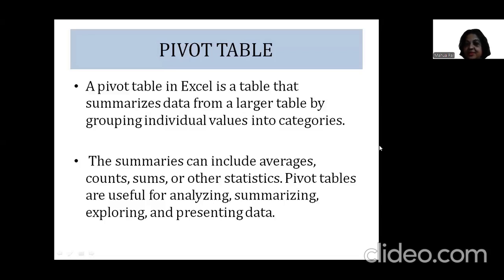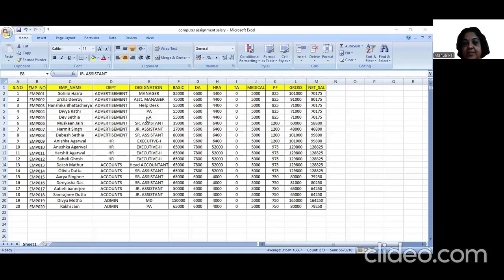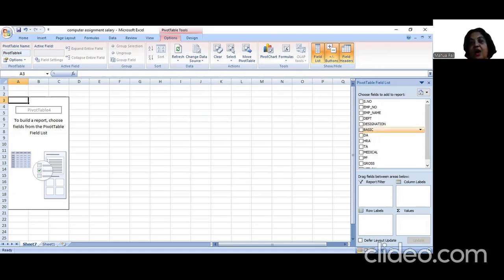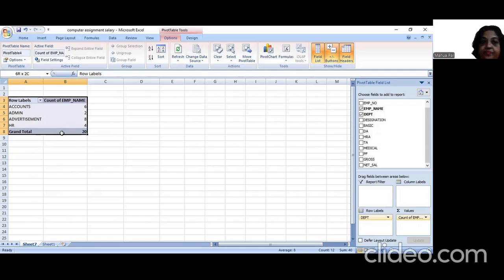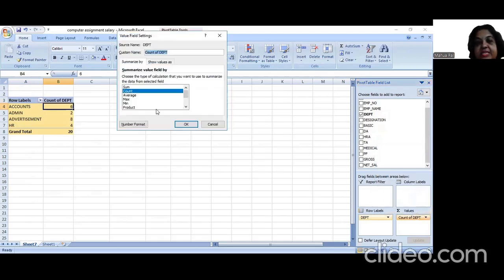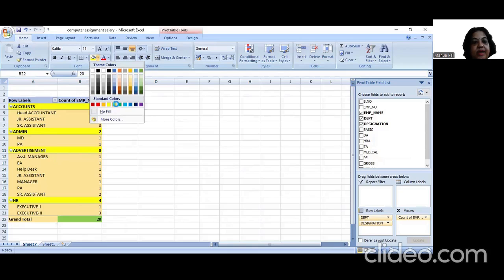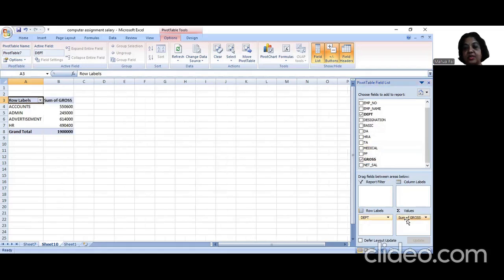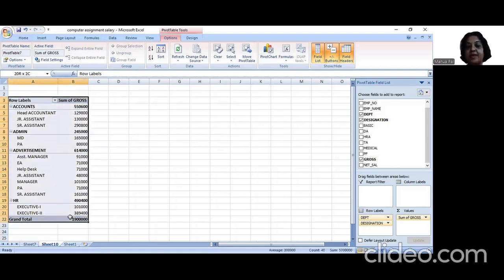Master Pivot Tables in Excel in Just 15 Minutes | Step-by-Step Guide | Learning Computer with Mahua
🎓 Master Pivot Tables in Excel in Just 15 Minutes!

In this step-by-step Excel tutorial, I’ll guide you through the essential process of creating and using Pivot Tables to organize, summarize, and analyze your data effectively. Whether you’re a beginner, a student, or someone looking to enhance your Excel skills, this video will give you everything you need to master Pivot Tables!

📋 What You’ll Learn in This Tutorial:
✅ How to create Pivot Tables from scratch
✅ Structuring data for efficient analysis
✅ Customizing layouts and adding filters for better insights
✅ Practical examples to see Pivot Tables in action
✅ Common mistakes to avoid when using Pivot Tables

Pivot Tables are a game-changer for anyone working with large datasets. With this tutorial, you’ll learn how to confidently use them to analyze and present your data in meaningful ways. No advanced Excel knowledge required—just follow along and unlock the power of Pivot Tables!

👍 Like this video if you found it helpful—your feedback helps us grow!

I’d love to hear your thoughts and help you with any questions about Pivot Tables or Excel.

If you find this tutorial helpful:
👍 Like the video to let me know you enjoyed it!

I’d love to hear your thoughts and help you with any questions about resumes or Microsoft Word.

Let’s get started on building your resume for success! 🚀

@nikhil.kamath‬ .Watch as they discuss India's growth story and more!